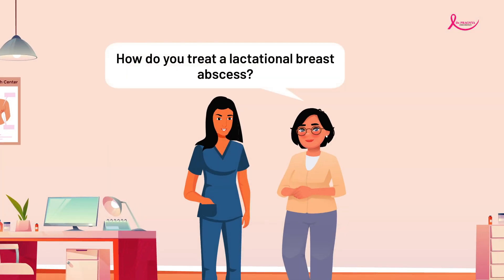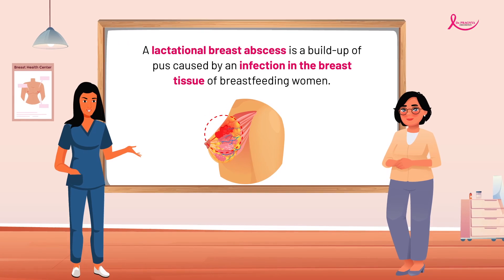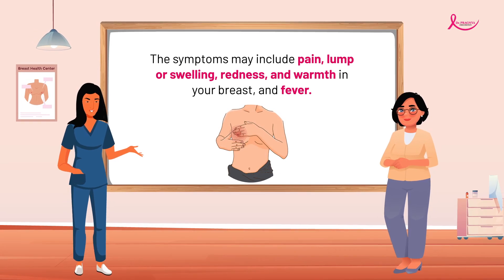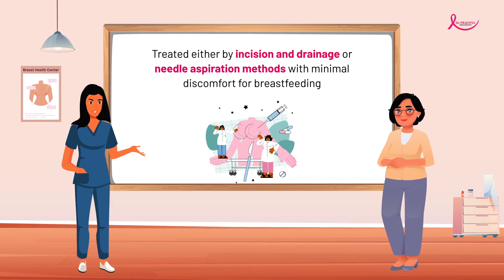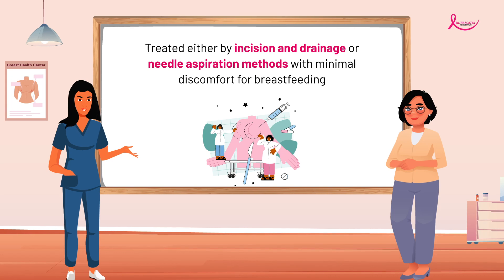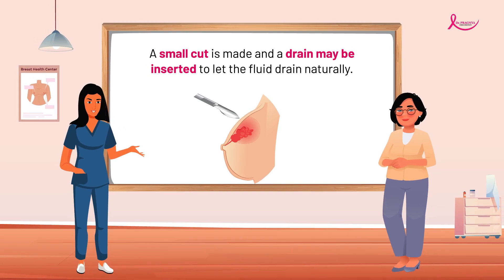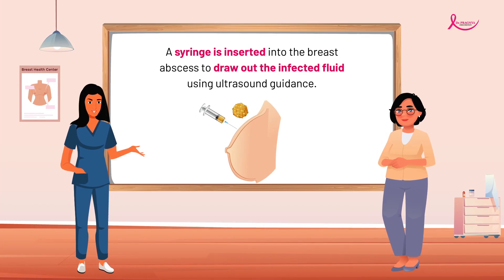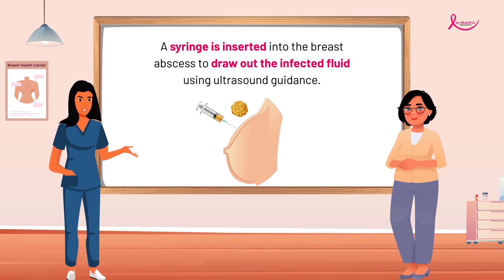Treatment of Lactational breast abscess | Dr Pragnya Chirgurupati | Breast Oncology Surgeon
How do you treat a lactational breast abscess?
A lactational breast abscess is a build-up of pus caused by an infection in the breast tissue of breastfeeding women. The symptoms may include pain, lump or swelling, redness, and warmth in your breast and fever.